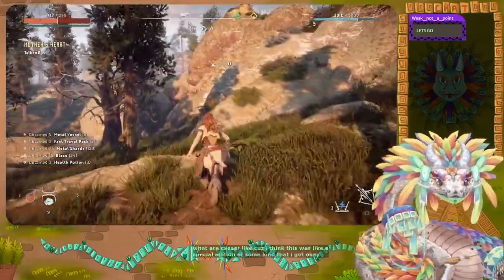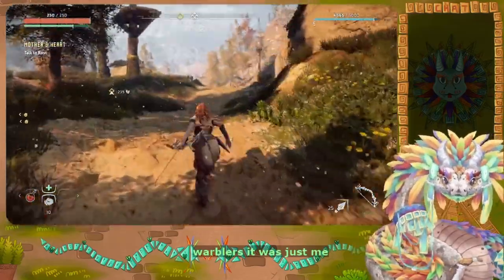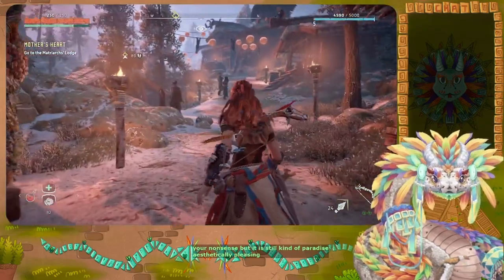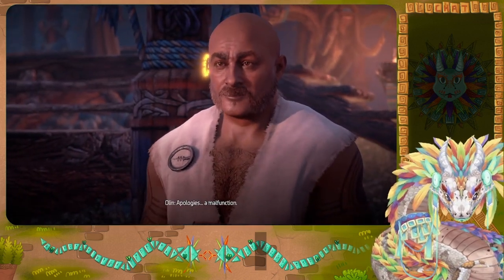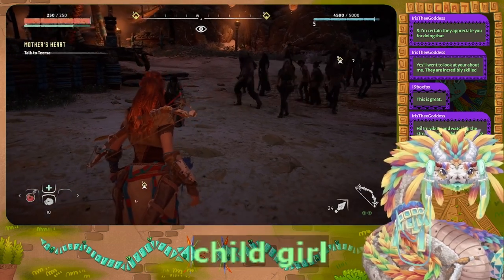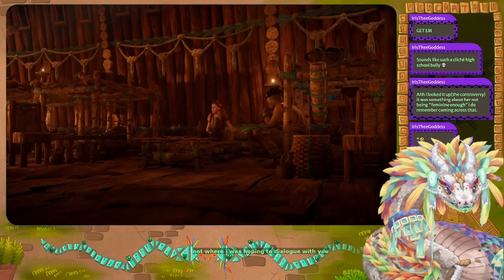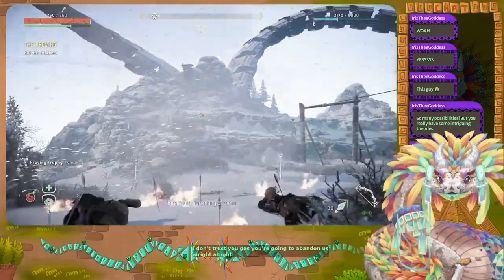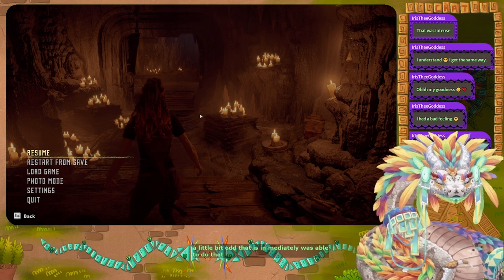Serpent hunts in Horizon (Part 03)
Streamed Live On: 27-Nov-2022

Apologies for any audio issues, this is one of the first few games I streamed.

┏ Timestamps ┓
00:00 - Intro
00:05 - Game Start
11:55 - Proving